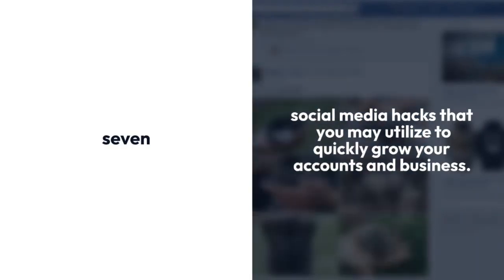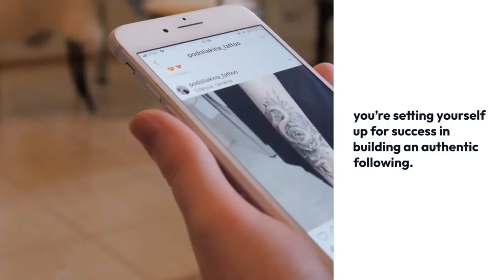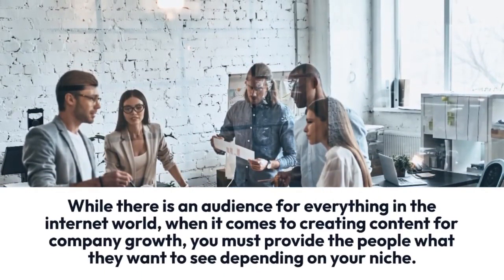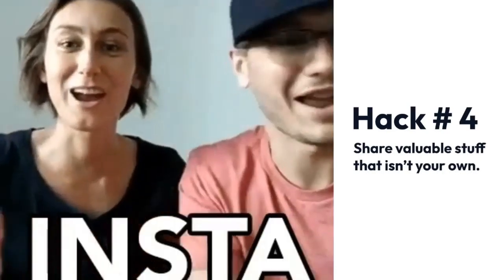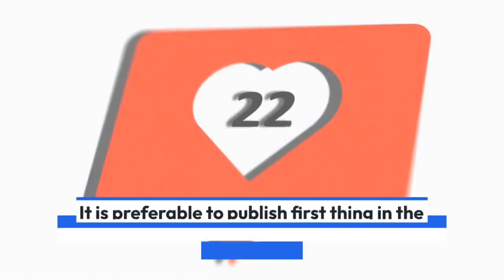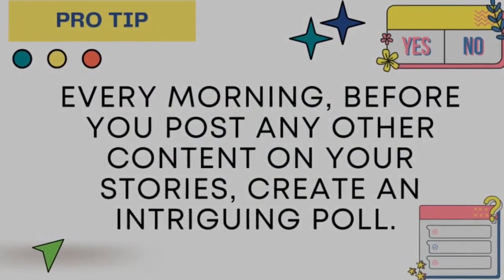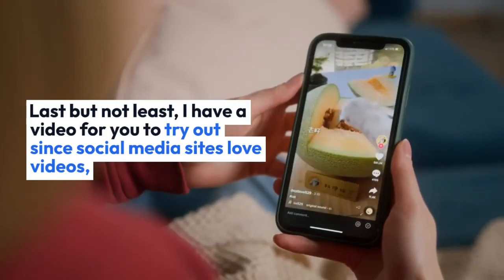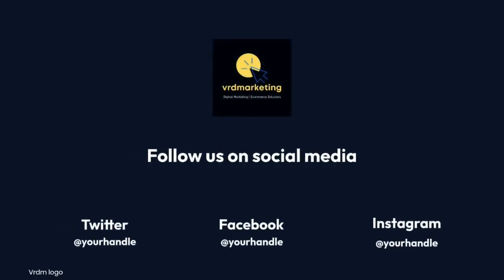7 Social Media Hacks To Make You A Social Media Superstar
In this video, we're going to be talking about social media hacks that will help you grow your business more rapidly.

The key to a successful social media strategy is knowing what you're doing, and doing it well.

But when you're just starting out and trying to grow your business, it can be hard to know where to start. Social media hacks can help you grow your business more rapidly by making it easier for people to find and interact with your brand on social media platforms.

When it comes to social media, it's all about building relationships and sharing your story with the world. But did you know that there are some simple ways to make it easier? We've got 7 social media hacks that will help you use these tools more effectively and build a bigger audience for your brand!